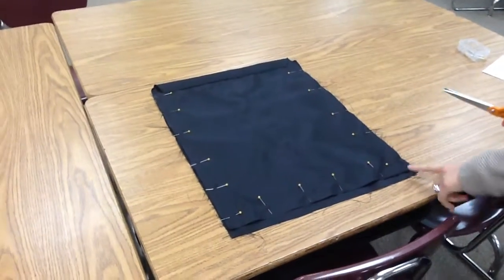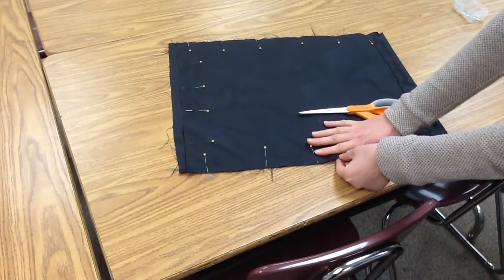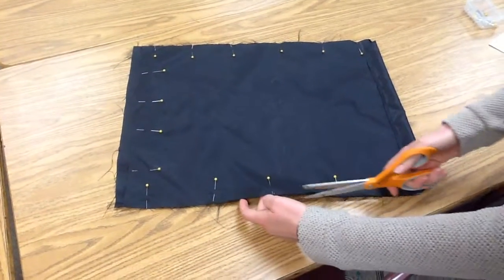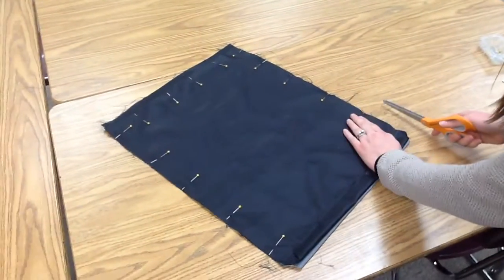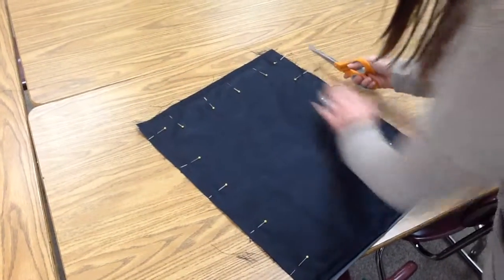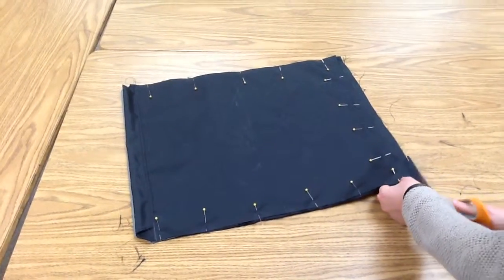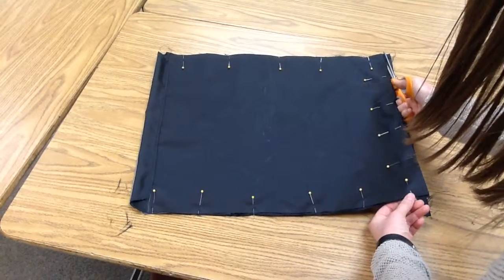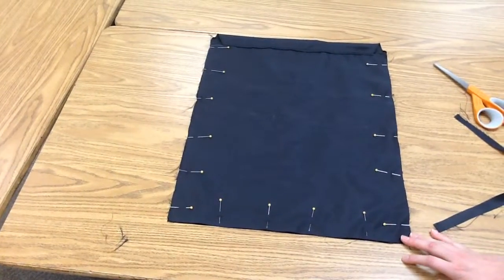37. Trim sides and bottom